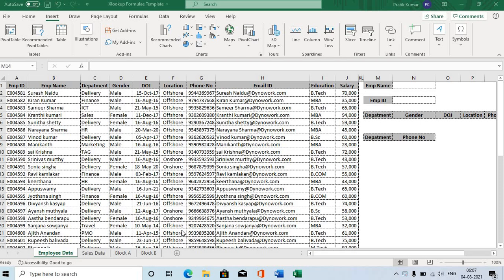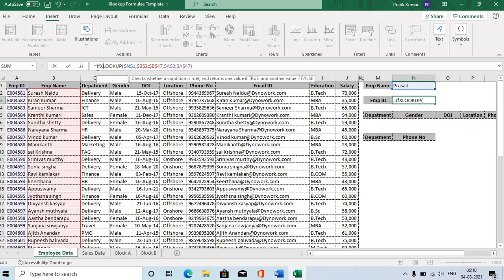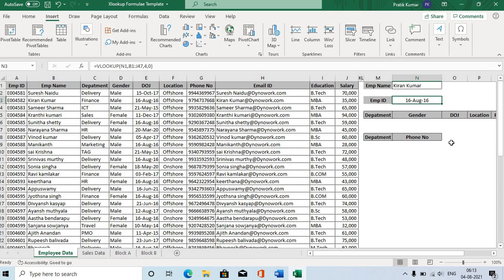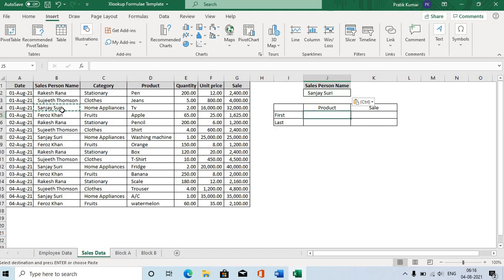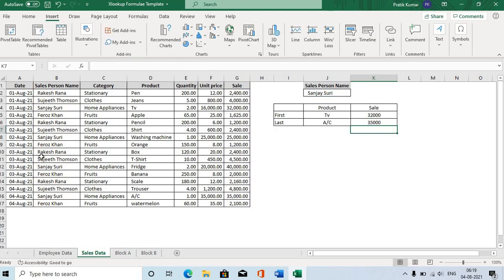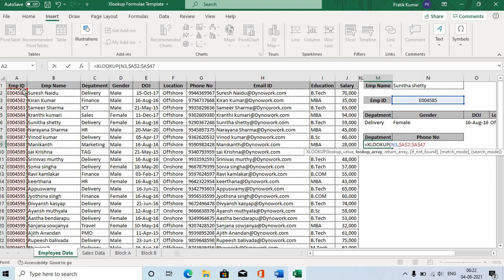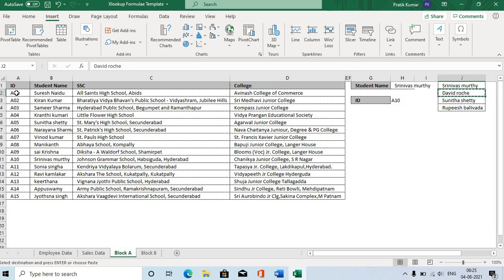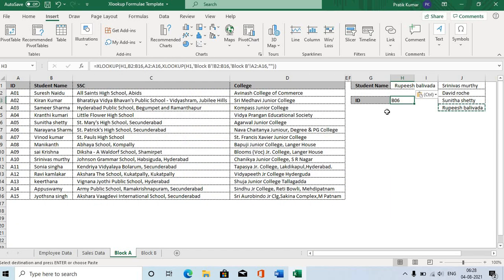Xlookup Formulae Basic_Advance_Expert level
To give in-depth knowledge on Xlookup to understand how, when & where we can use formulae effectively